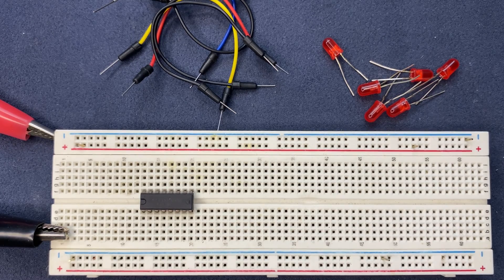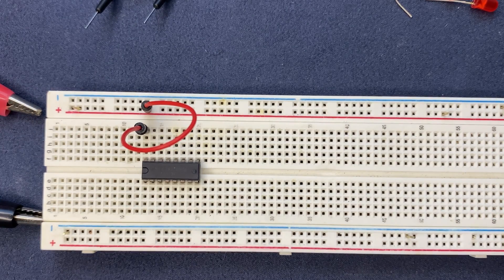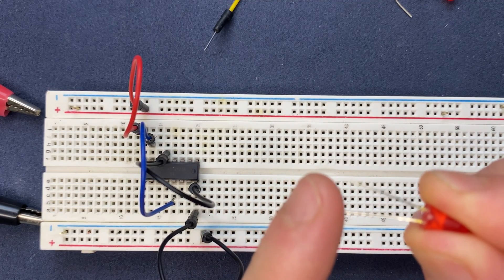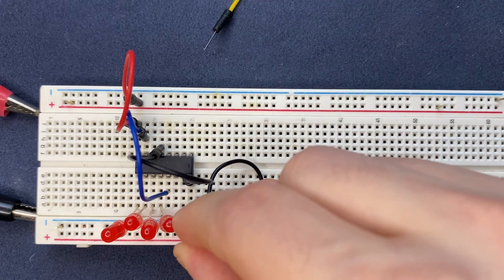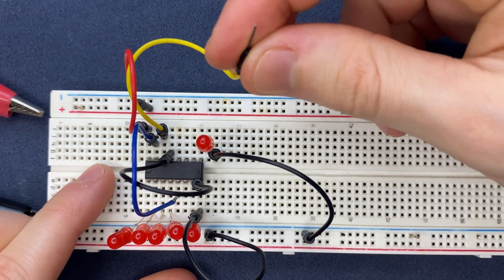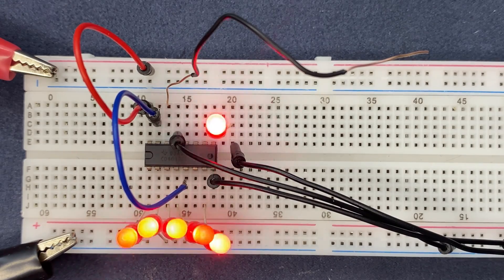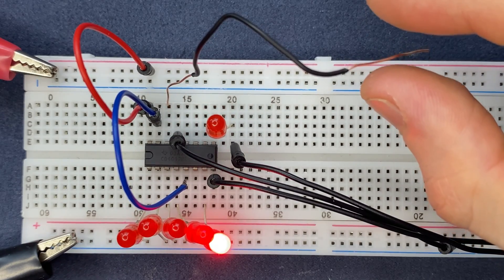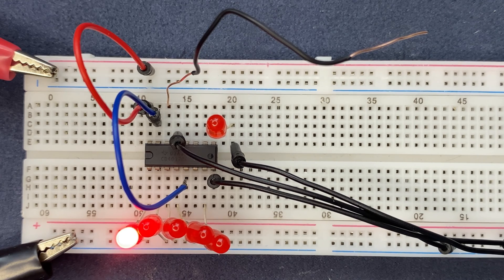How to build an electronic dice using 4017IC on breadboard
In this video we build an electronic dice together

When a change in voltage or capacitance is detected by touching the jumper wire on pin 14, the counter of the Ic advances and a random LED would turn on

Components:

6x LED
4017 IC
Jumper wires
9V power Supply
Breadboard

LED controler circuit using decoder circuit 🔦

NOR , NOT, OR, logic gate circuits⚡️

Transistor motor driver circuit 🛵

Darkness sensor circuit 🌄

Voltage level indicator circuit 🔋

Inverter logic gate circuit 🚫

How to read a schematic diagram 🤓